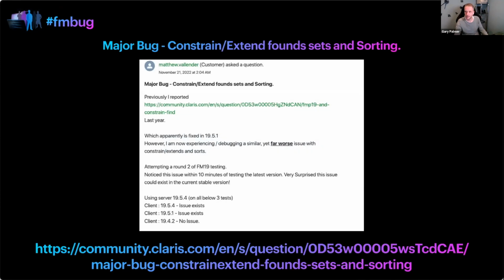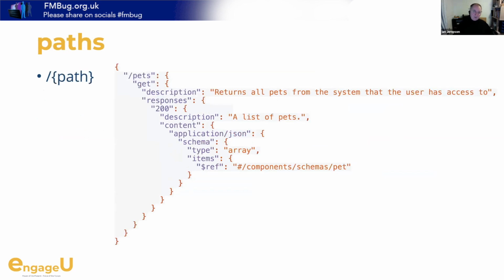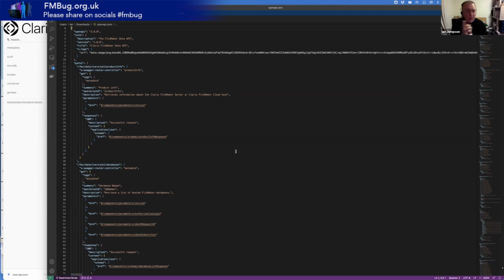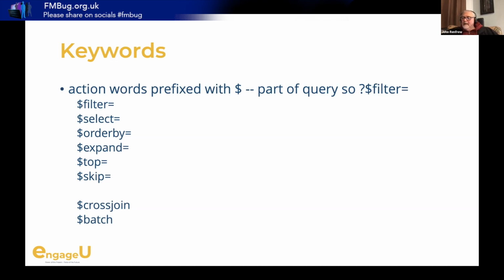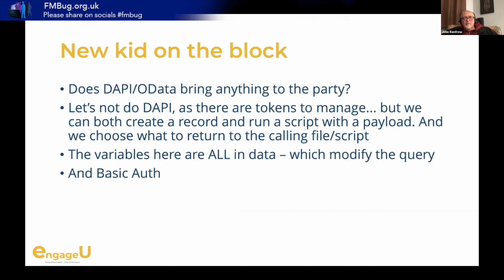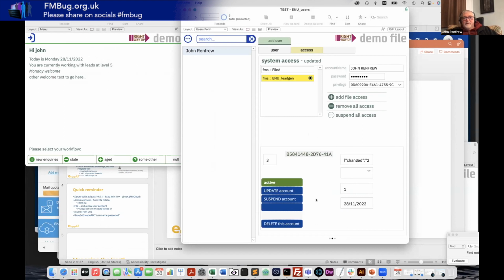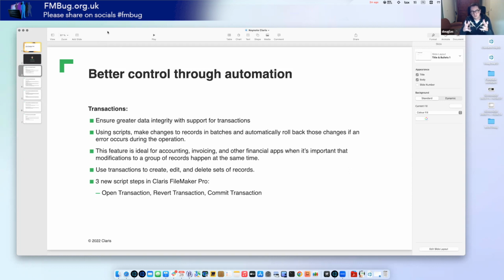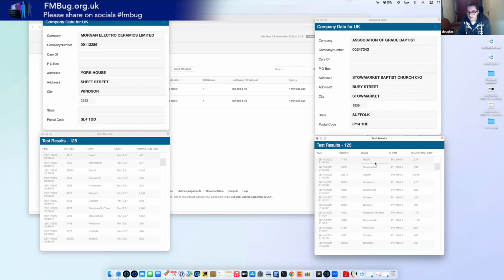FMBUG 66 - November 2022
In this events line up we had an amazing announcement from Jul Carson. John Renfrew gave us an insight on where to go next with OData.  Ian Jempson got under the hood with OpenAPI and Claris. To wrap up Doug Wallis gave us a run down of new features in Claris FileMaker 19.6.

Time indexes for our event are listed below:

0:00:00​​ - Intro

News:
0:02:06 - Constrain/Extend bug
0:03:30 - JSON Crack - Tool to display JSON visually
0:04:26 - Avoiding Multi Window Record Locking
0:05:57 - FileMaker Mouse-Over Navigation
0:06:54 - TOG Hopping

0:08:44 - And on more thing: An amazing announcement from Jul Carson

Presentations:
0:12:44 - Something from Malmo - Ian Jempson
0:45:31​ - How Far could we go? - John Renfrew
1:49:30 - FileMaker 19.6 - Doug Wallis
2:49:03 - Outro

Virtual Pub opened with talks that went on into the night and you have to attend to be part of -  beer or wine (almost) obligatory!